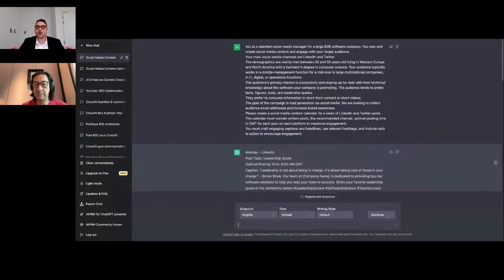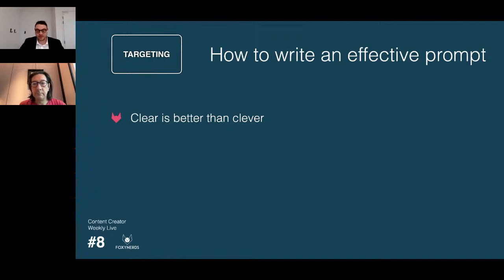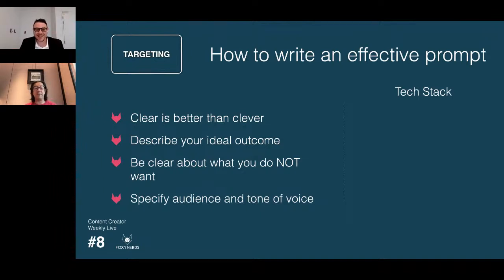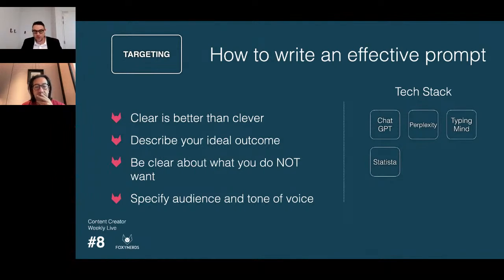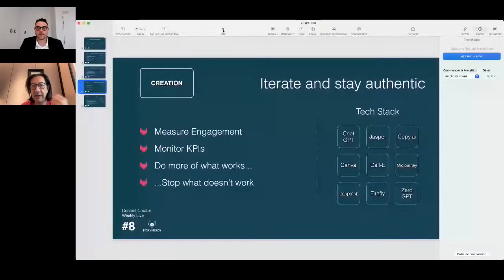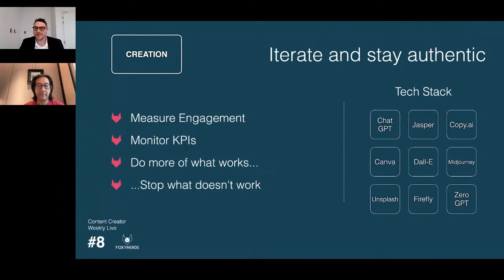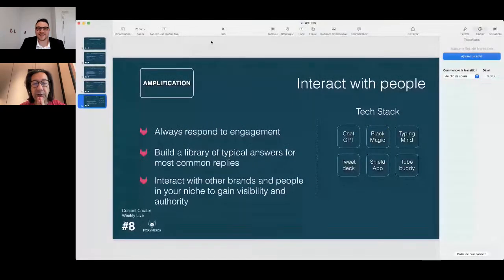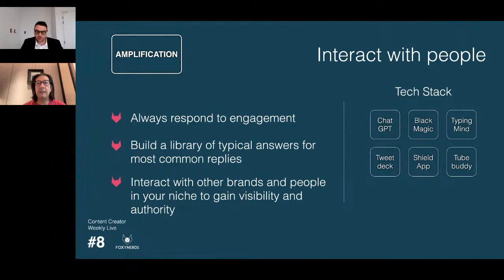How AI can boost your content creation workflow - Live Friday 31st March at 12 pm GMT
The best tips on how to use AI to improve your content creation workflow.

Cyril and Frederic will explore how to improve each step of your content creation workflow.

At the end of the video, you will be able to create a strong content creation framework and accelerate your business growth.

🗓️ Join us live on Friday 31st March at 12 pm GMT.

If you're ready to take your B2B content creation to the next level, don't miss this live session.